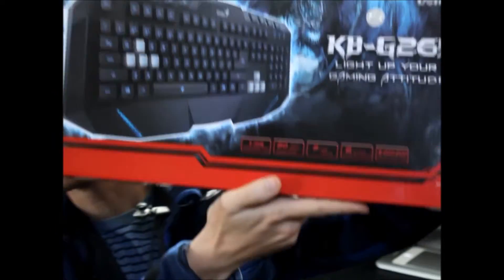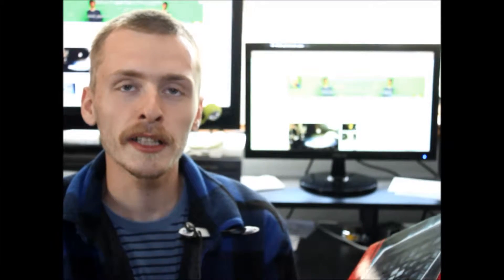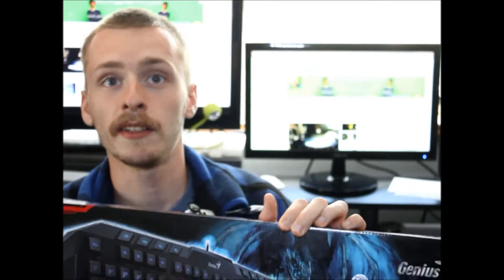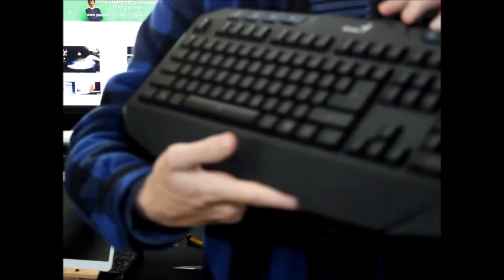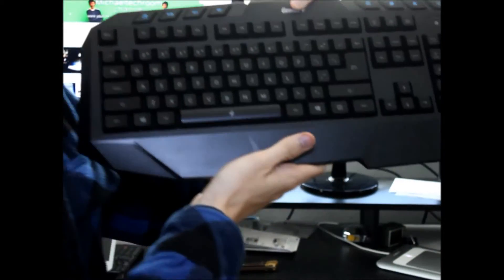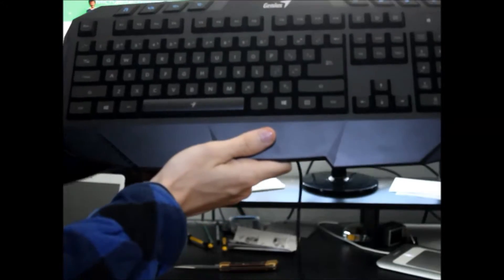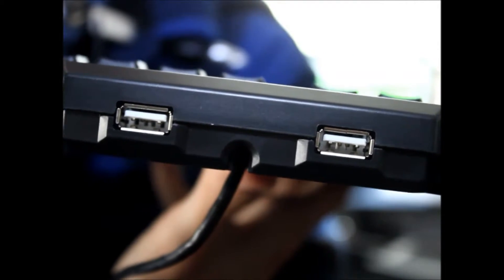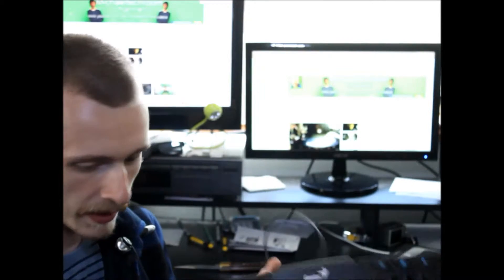unboxing of Genius KB G265 LED Backlight Gaming Keyboard